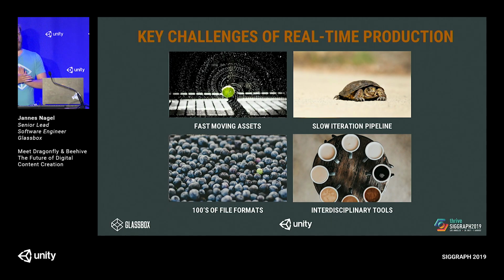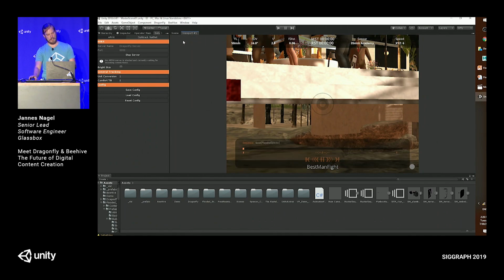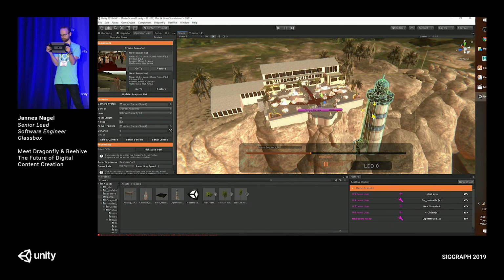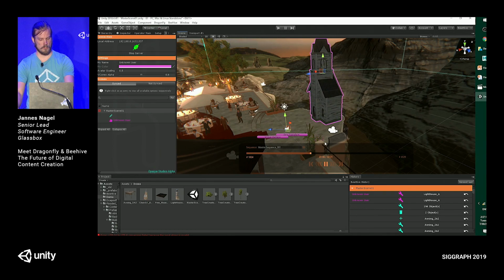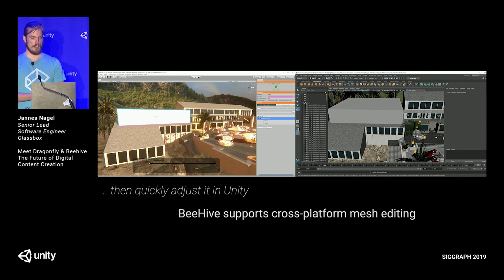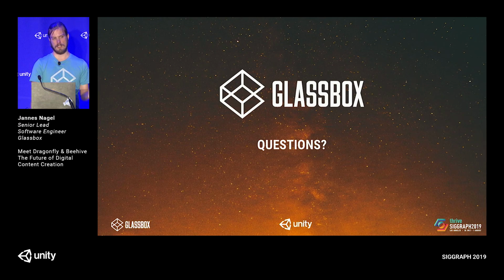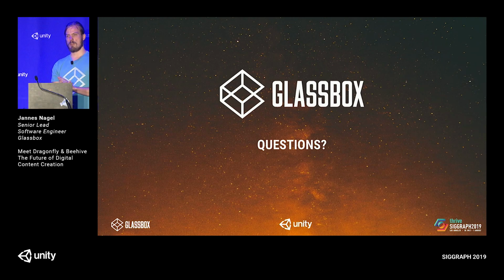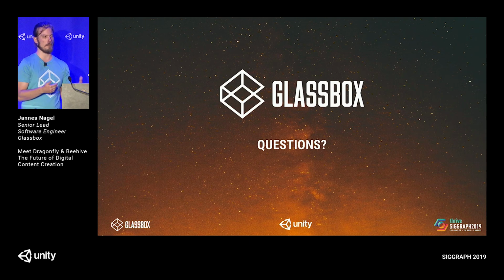Siggraph 2019 Unity Session Room Presentation: DragonFly & BeeHive The Future of Content Creation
Watch Glassbox Senior Lead Engineer, Jannes Nagel, present a deep dive demo of Glassbox Virtual Production toolsets DragonFly and BeeHive for Unity and Maya at the Siggraph 2019 Unity Session Room.

00:00 - Introduction
05:10 - Reliable, rapid iteration workflows with DragonFly & BeeHive Demo
14:15 - Multi-user collaboration with BeeHive, Unity to Unity Demo
20:45 - Asset centric collaborative workflow with BeeHive, Unity to Maya Demo
28:00 - Q&A